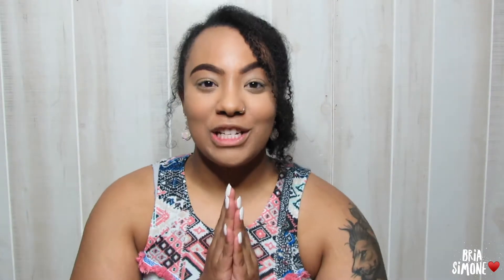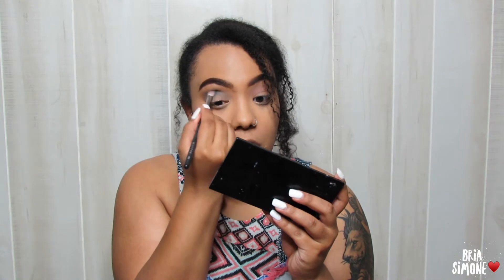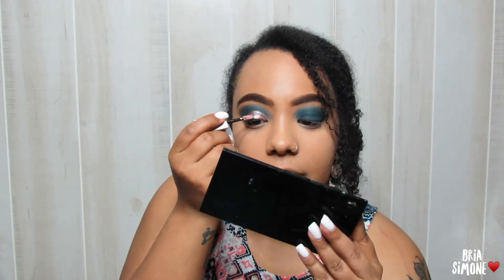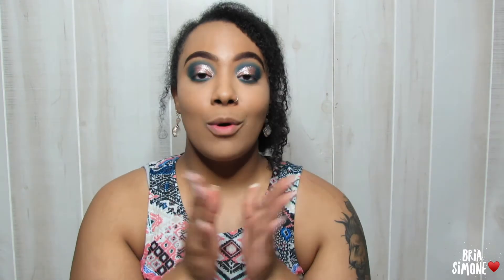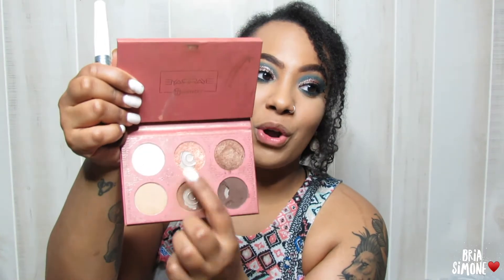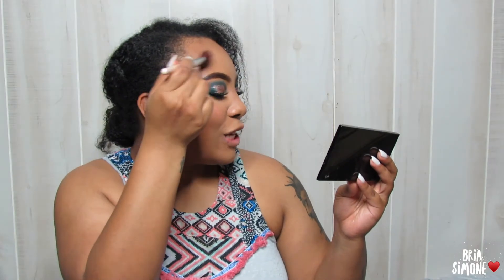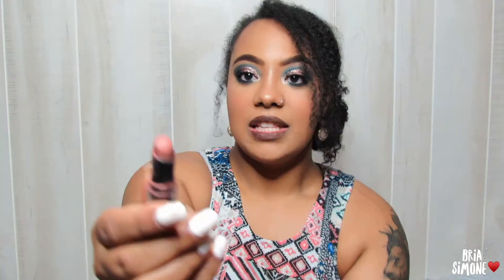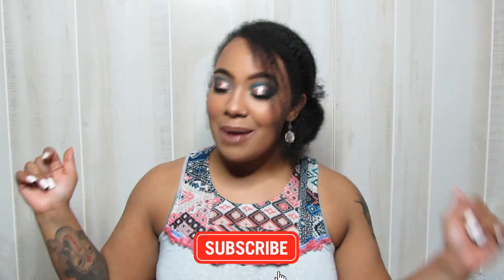CHIT CHAT GRWM | Rose Gold Cut-Crease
Hey Guys!
FINALLY, my very first 'Get Ready With Me' type of video!
I had so much fun playing with makeup & chatting with you guys a little bit!
Hope you enjoy, & of course, don't forget to SUBSCRIBEEEEE!

                            MAKEUP MENTIONED:

- Jeffree Star Cosmetics: Androgyny Palette
- Stila Magnificent Metals Liquid Eyeshadow: Rose Gold Retro
- Christina Lashes: WSP style
- BhCosmetics X ItsMyRayeRaye Palette: Mocha Bronzer
- Makeup Revolution Hot Spice Blush Palette
- Morphe X BretmanRock Highlighter Palette: Get Lei'd
- Wet N'Wild Megalast Lipstick: Bare It All
- NYX ButterGloss: Fortune Cookie